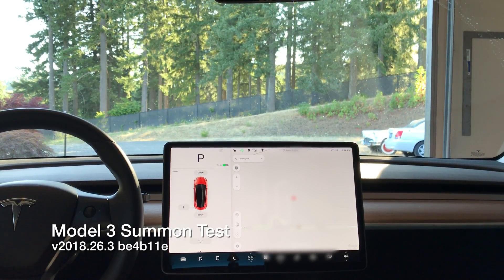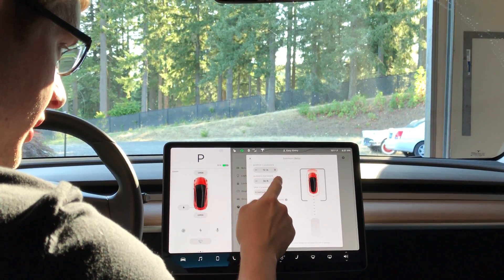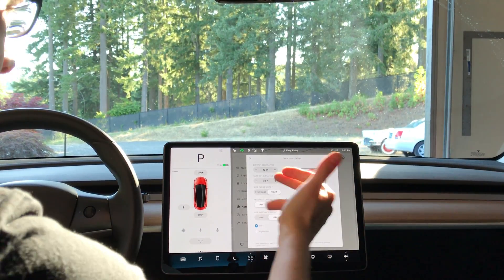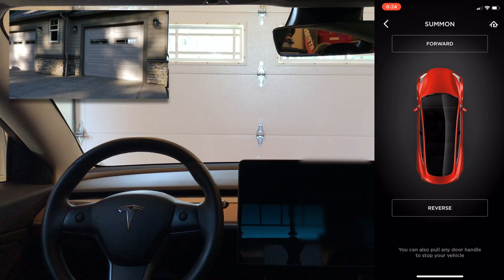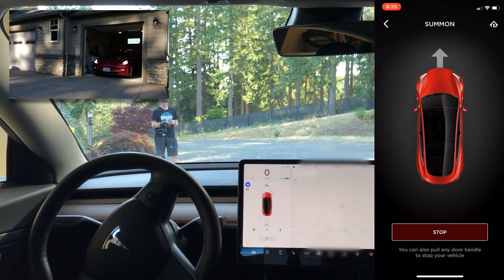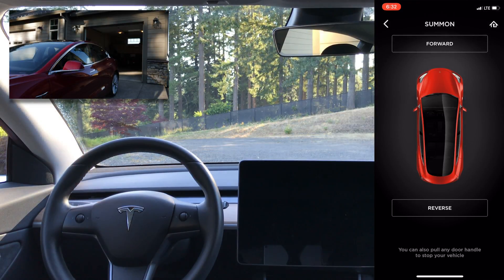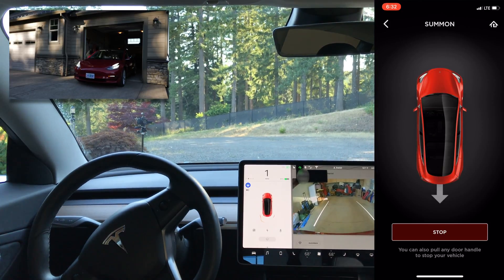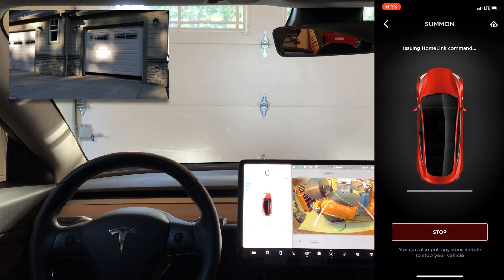Model 3 Garage Summon v2018.26.3 be4b11e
After receiving the latest Model 3 firmware I configured Summon to enter and exit my garage.

Receive 5,000 free Supercharger miles with the purchase of a Tesla using this